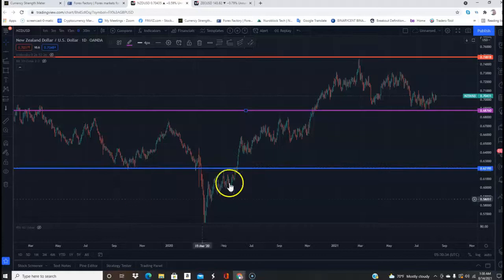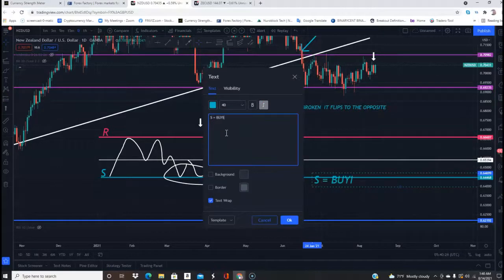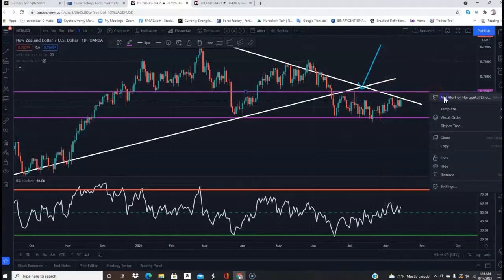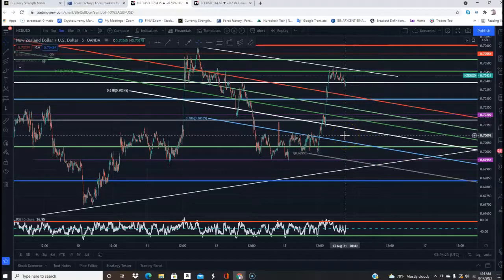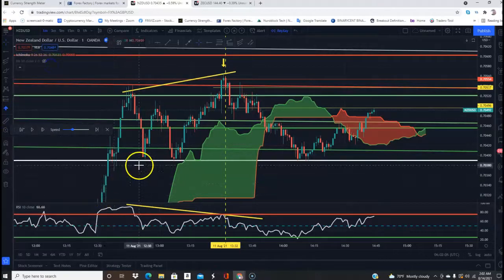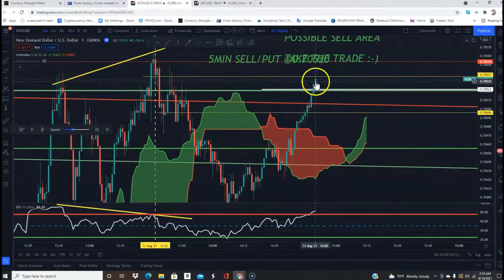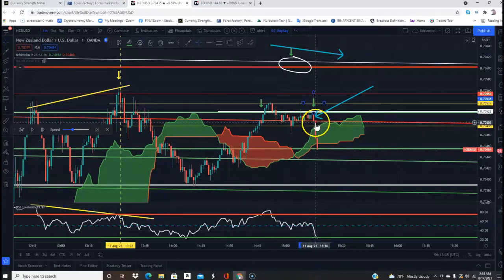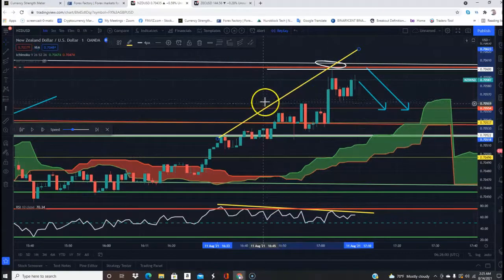How to locate SNIPER RFX/Binary Entries using basics + Ichimoku Cloud, RSI and FIB Retracement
How to locate SNIPER NFX/Binary Entries using basics + Ichimoku Cloud, RSI and FIB Retracement

in this video I go over how to find the best entries ( Sniper) entries while trading the NFX / Binary Markets.

LOOKING TO GO ALL IN WITH BINARY (RFX) OPTIONS TRADING? Me too!!! Create your Binary Broker here. choose one that makes sense for you!

 2 Brokers With a MIN. $250-$500 Deposit depending on your region!

Want to get started with Binary Trading and Don't Have $500 to fund one of the above Brokers Feel free to check out  Platinum where the MIN. Deposit is Just  $100

or better yet, Lets be friends